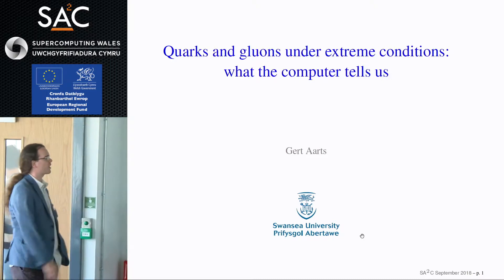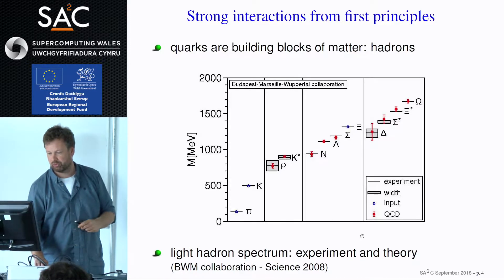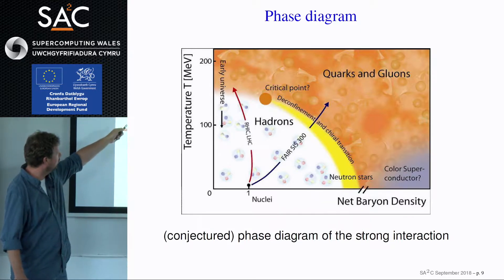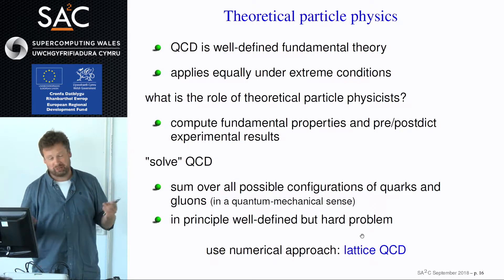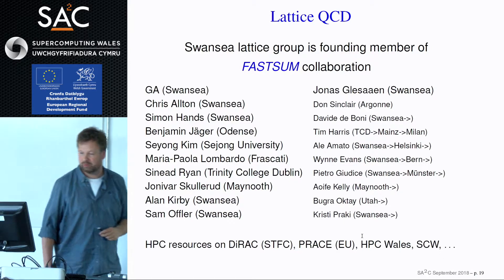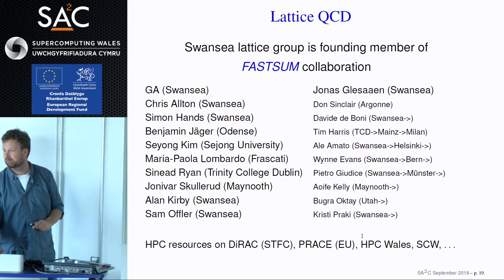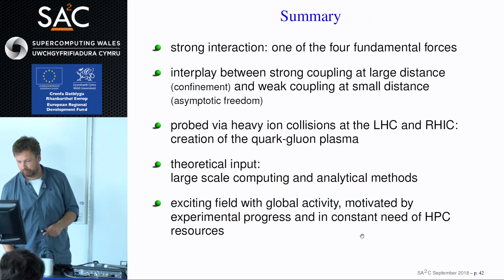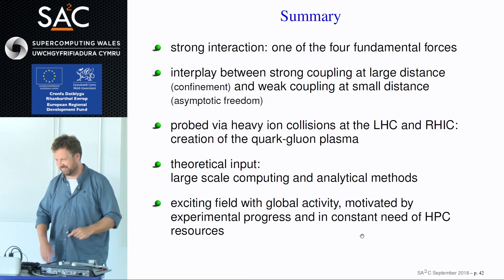Gert Aarts - Quarks and gluons under extreme conditions: What the computer tells us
A talk from the Supercomputing Wales Swansea Symposium 2018.